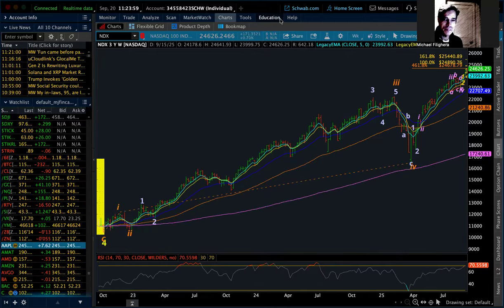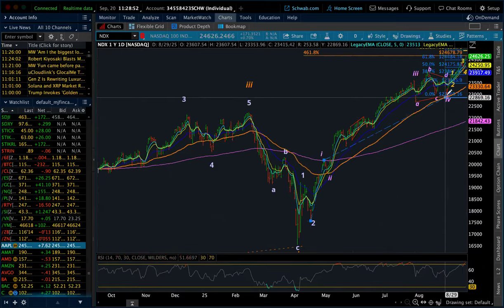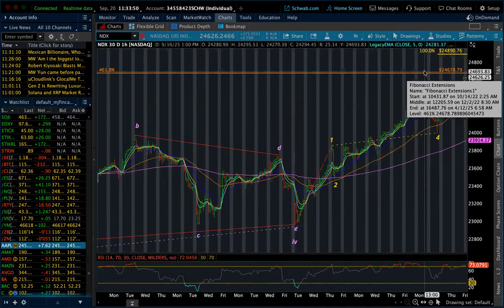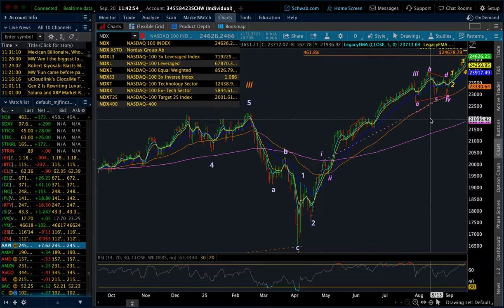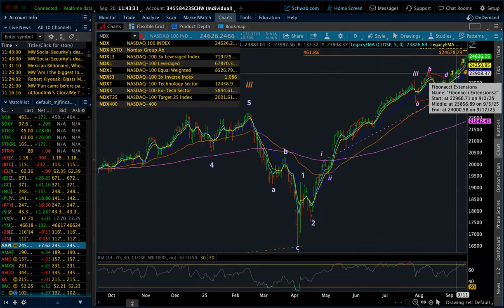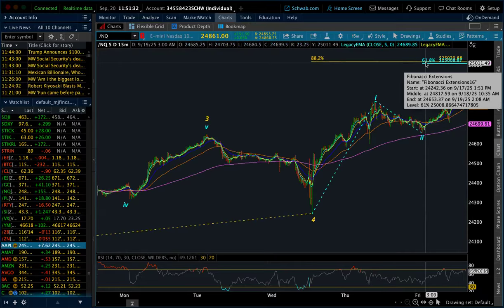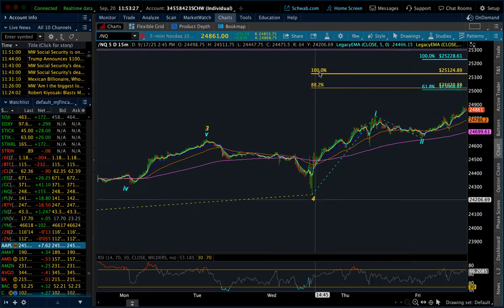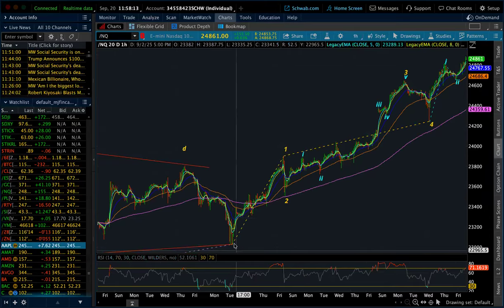Eye of the Storm Podcast / NASDAQ 100 EW Weekly Update 9/20/2025 by Michael Filighera